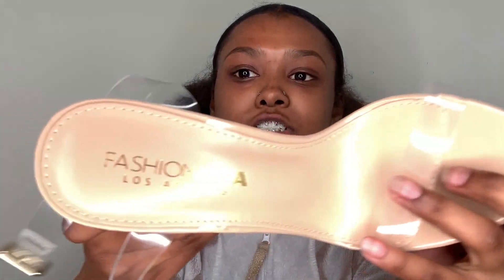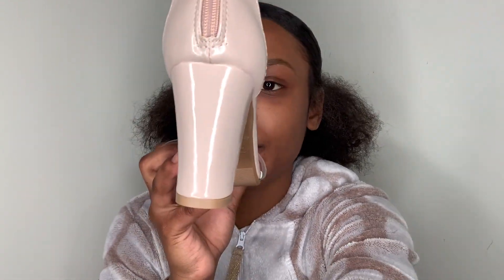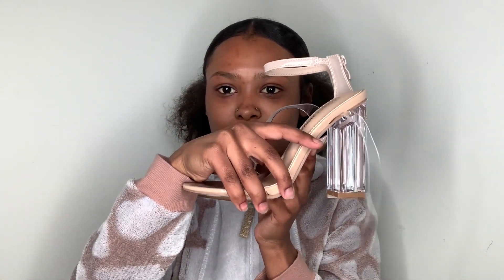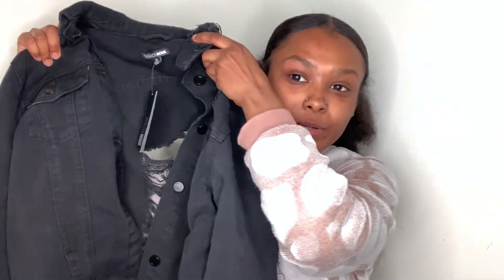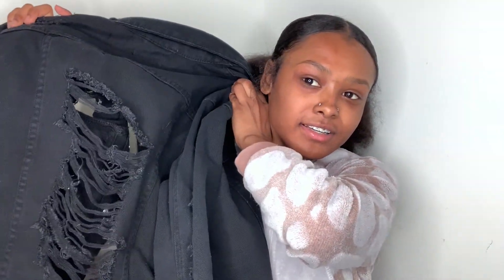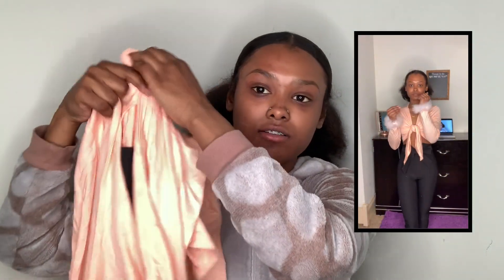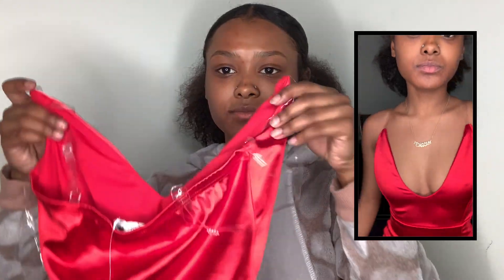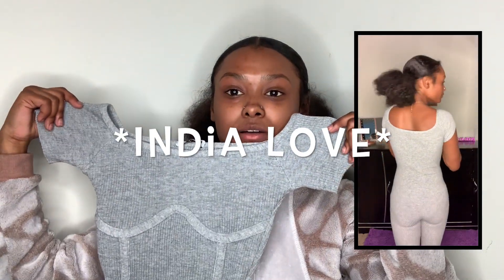Fashion Nova Haul | Aleci'Onna Imunique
Hey guys, this is my first try on haul ( Fasion Nova) , I hope you guess like this video... down below are some of the links if you would like to order any of these items!!!